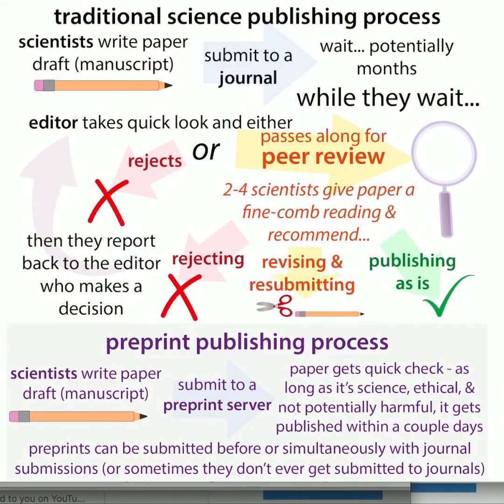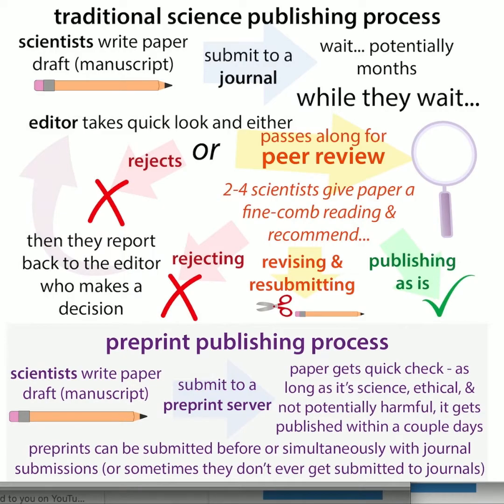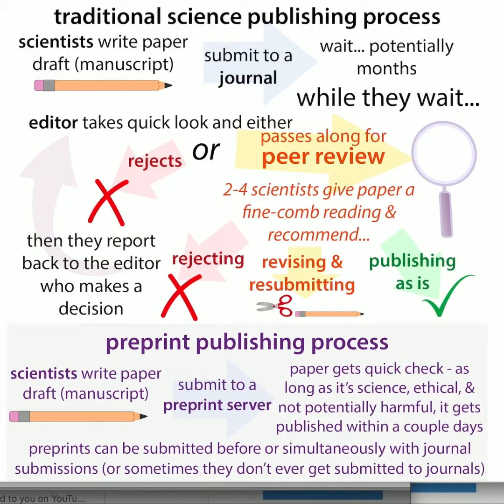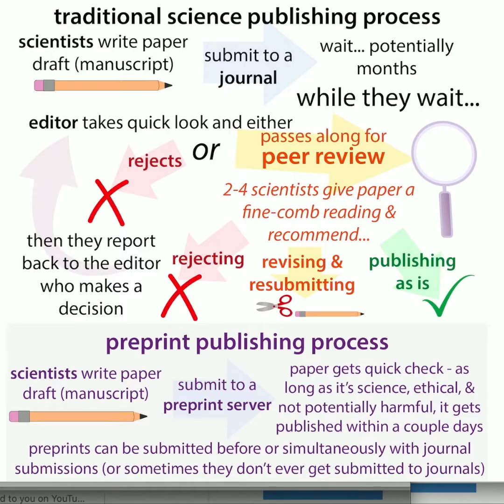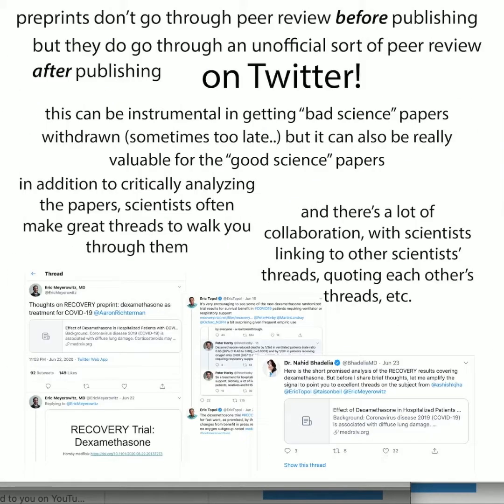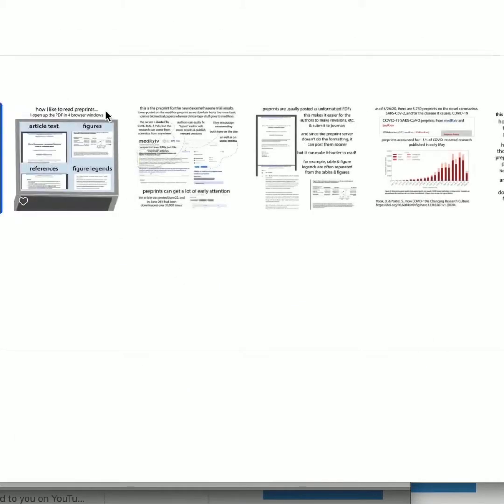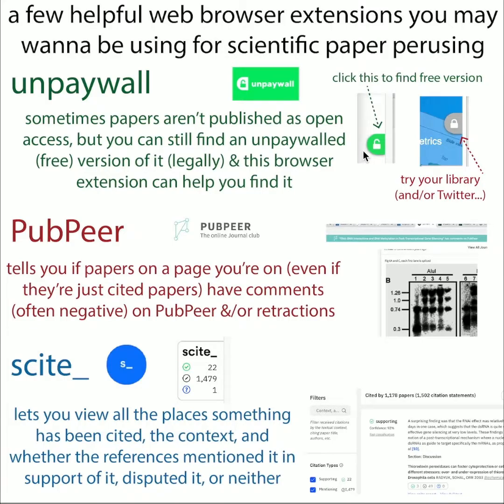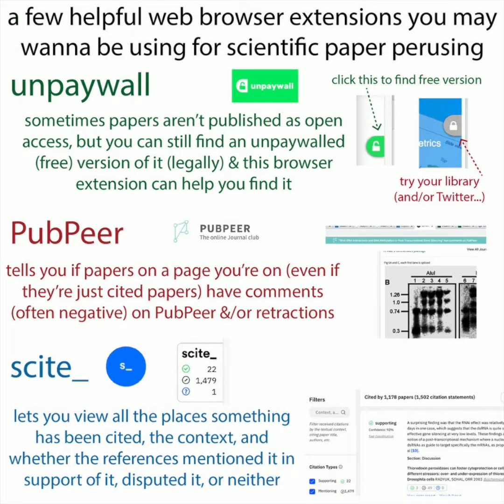Science articles and preprints - peer review, open access, etc.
Pre-prints, open access, peer-review… What’s it to you? I made a short video to describe these terms and some useful tools for finding and evaluating scientific articles. blog form

First, let’s clear up some terminology. Sometimes, preprints can be confused with open access papers, but these terms refer to different things. “Preprint” refers to what (doesn’t) happen before an article is published (it hasn’t been “peer-reviewed”, whereas “open access” (OA) refers to who can view that article once it’s published (anyone!). Yup, open access articles are free for anyone to read, as opposed to the traditional science journal model whereby institutions or individuals have to subscribe to the journal or pay for individual article access (or request it through their library). There’s been a push recently for more journals to move to an open access format, with proponents (🙋‍♀️) arguing that much of the science being reported is funded in large part by public tax money, so it’s not fair that the public has to pay to read it.

It can be really hard for the general public to access important research (although much easier to access sometimes sensationalized news stories about that research). At schools and research institutions (or your library) we’re fortunate to have it better - the library subscribes to various journals, so *you* have access to their articles (you might need to be on the campus’ WiFi or VPN) but that doesn’t mean that everyone does. If you want to know if everyone does (i.e. it’s open access) look for an orange unlocked lock icon. You can also install a browser extension called unpaywall which will put a green lock icon on articles that have a (legal) freely available version somewhere on the web and direct you to it.

if you come up against a paywalled article you really want, ask a librarian! They can often get the article through “InterLibrary Loan (ILL)” (they can do that for books too). Or asking people on Twitter (which I’ve successfully done on multiple occasions).

So there are ways to get your hands on basically anything you want if you’re willing to go out of your way to get them and potentially wait a while. But it’s a lot easier for wannabe-readers if the papers are open access. And whether the papers are open access depends largely on who’s publishing them.

Some journals are completely open-access, such as eLife & PLoS. On the other hand you have journals that are totally paywalled. And then you have some which paywall most articles but provide others open access (sometimes because the author wants it that way). If you’re into science you might have noticed that a lot of scientific journals, even some of the big name traditional (paywalled) journals like Nature or Cell have been offering all of their coronavirus-related content for free (open-access), while for the rest of the content they require a fee. So hopefully a faint silver lining of the very very grey cloud that is COVID-19 is that people will get more into reading papers, and demand they be able to read more!

Some funding agencies are starting to require that people who use their grant money for some work have to make their article open access. But part of the difficulty with convincing people to do so is that those big name papers carry a lot (not always warranted) prestige. Nature recently announced it’s first deal to allow some authors from some institutions in Germany to publish open access, but with high costs.

So why would people want to do it? That prestige…You often hear people impressed by “first author Nature papers” - but even Nature sometimes publishes rubbish. So, I don’t want you to fall under that spell of accepting what’s in Nature as what’s exactly going on in nature…

You have to be able to critically read any paper you find, wherever you find it. Especially if you find it on a preprint server. Nature might not be perfect, but, unlike preprints, Nature, like other journals, doesn’t publish anything until it’s gone through a “peer review process,” whereby an article gets checked over by several respected scientists before getting the go-okay to publish in a journal. And Nature rejects a lot more than it takes - so if they reject you know you aren’t alone!

That review process takes time. Sometimes like year+ time once the authors have gone back and forth with the reviewers after performing additional requested experiments, etc. The preprint route is much faster, which has been great for sharing up-to-date research findings on the coronavirus as they emerge, but sometimes the speed comes at the expense of sharing shoddy science. So, while preprints can be awesome, it’s super important to be extra critical.